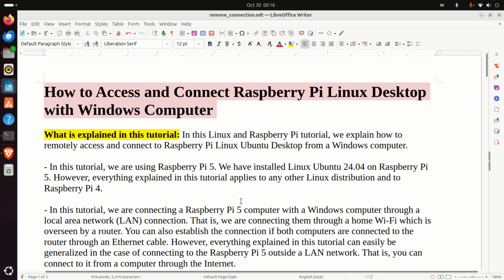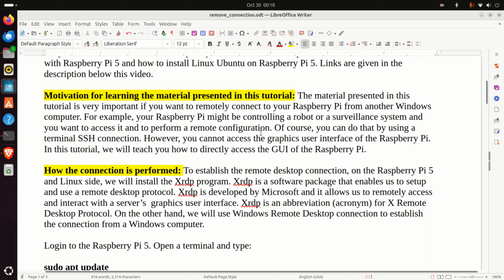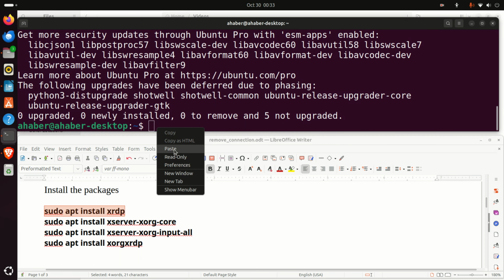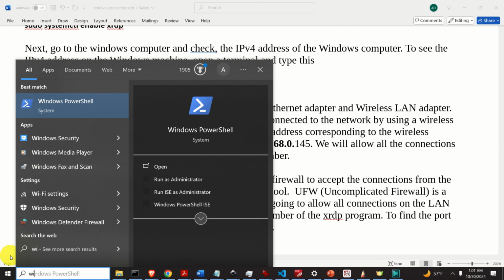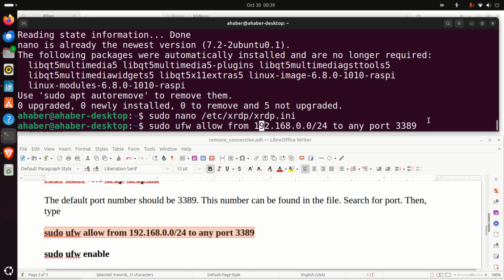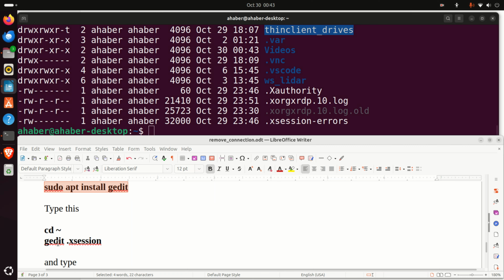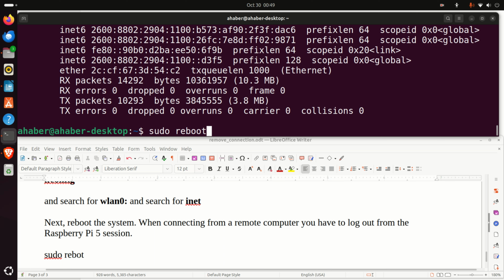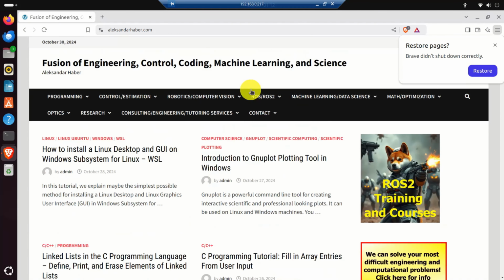How to Remotely Access and Remotely Connect to Raspberry Pi Linux Desktop From Windows Computer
In this Linux and Raspberry Pi tutorial, we explain how to remotely access and connect to Raspberry Pi Linux Ubuntu Desktop from a Windows computer. That is, we explain how to connect to Raspberry Pi from a Windows computer.

- In this tutorial, we are using Raspberry Pi 5. We have installed Linux Ubuntu 24.04 on Raspberry Pi 5. However, everything explained in this tutorial applies to any other Linux distribution and to Raspberry Pi 4.

- In this tutorial, we are connecting a Raspberry Pi 5 computer with a Windows computer through a local area network (LAN) connection. That is, we are connecting them through a home Wi-Fi which is overseen by a router. You can also establish the connection if both computers are connected to the router through an Ethernet cable. However, everything explained in this tutorial can easily be generalized in the case of connecting to the Raspberry Pi 5 outside a LAN network. That is, you can connect to it from a computer through the Internet.

- If you want to learn more about Raspberry Pi, we have created separate video tutorials on how to start with Raspberry Pi 5 and how to install Linux Ubuntu on Raspberry Pi 5. Links are given here: